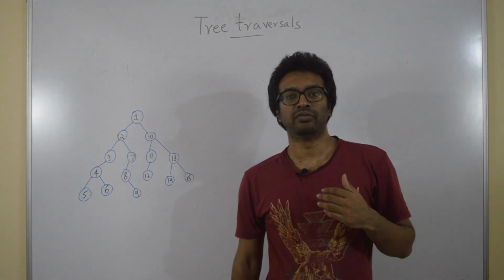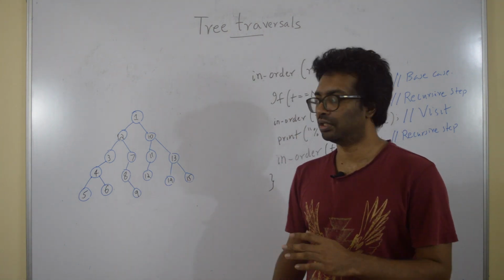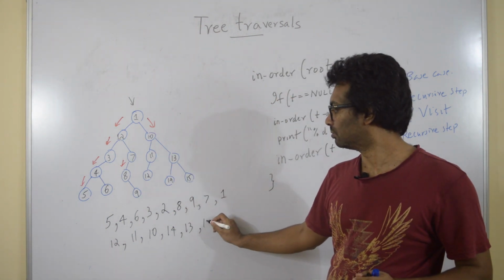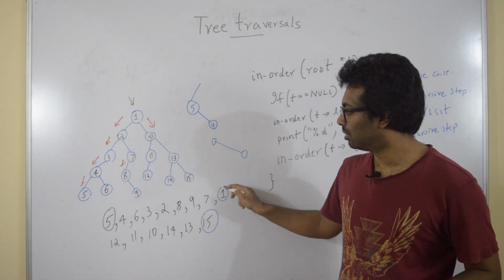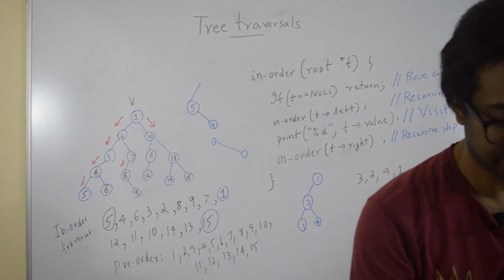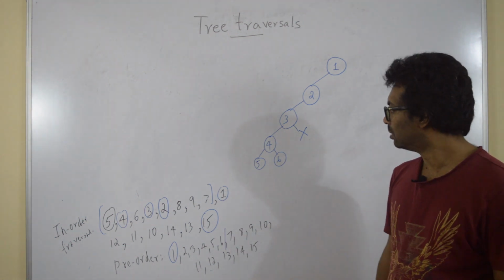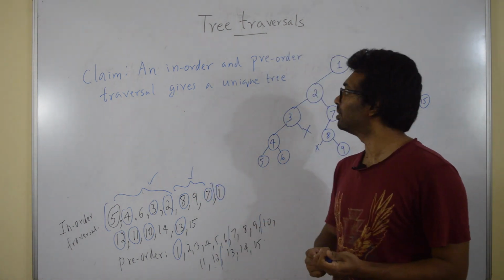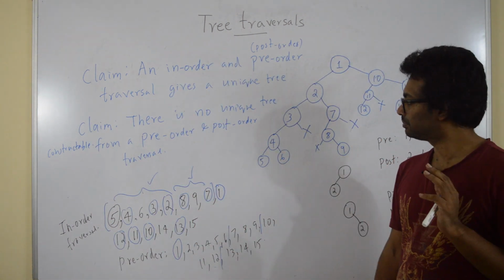26.2 Tree traversals | Inorder traversal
In this lecture we look at inorder traversal.